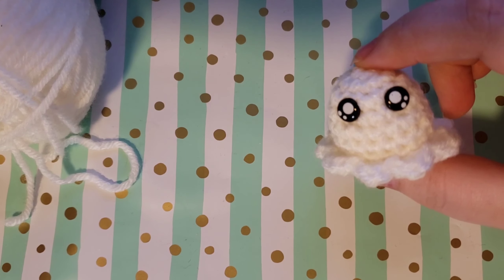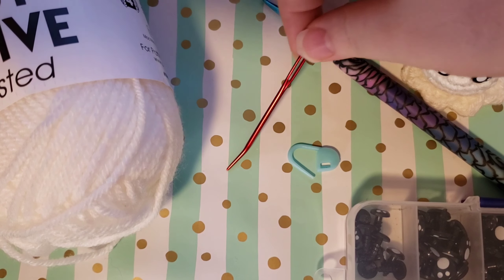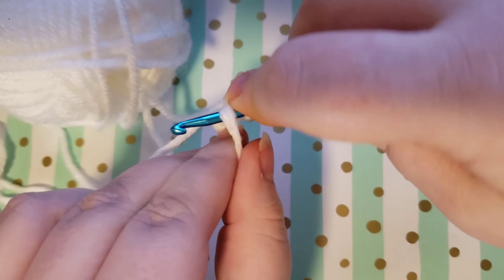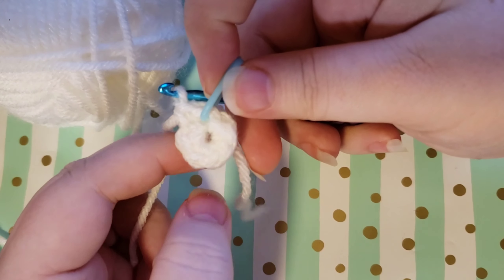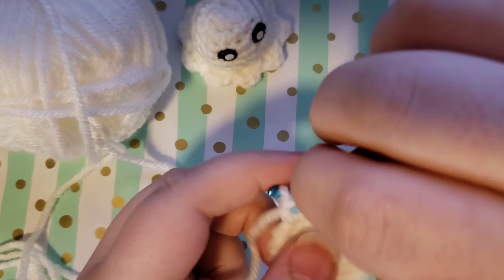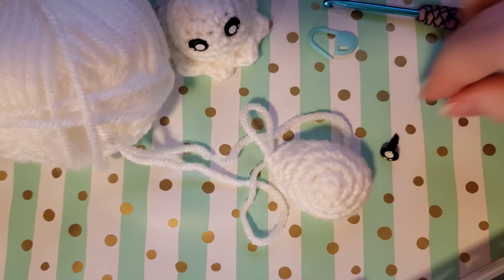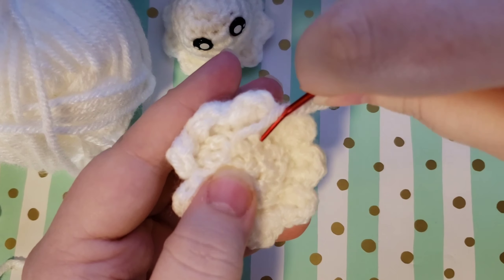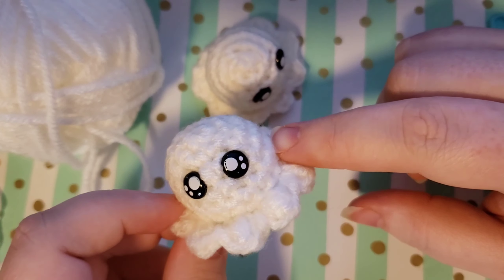Quick & Easy Baby Ghost Crochet Tutorial ~ Mini Halloween Amigurumi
Welcome to my spooktacular tutorial for an adorable tiny ghost!!

You can find me on Etsy, Facebook, Instagram and TikTok!🍄🧚‍♀️